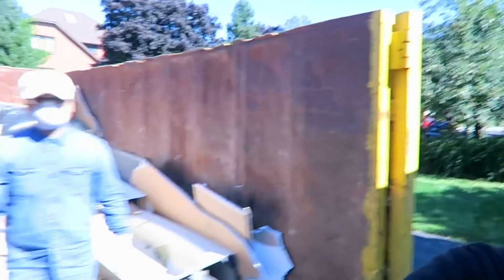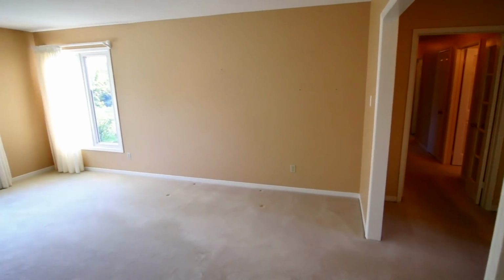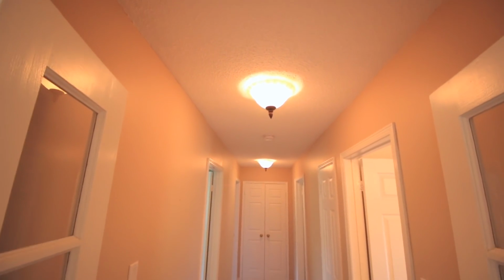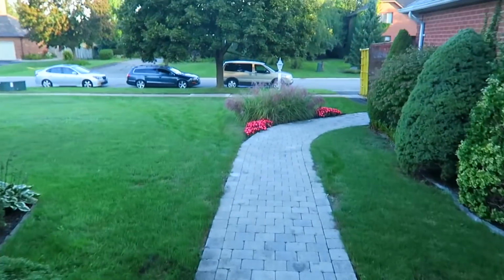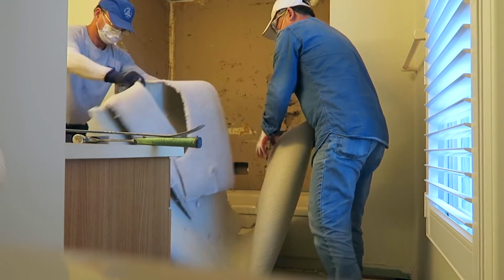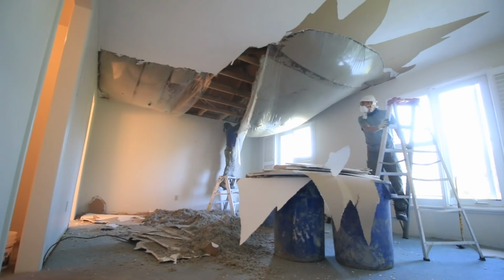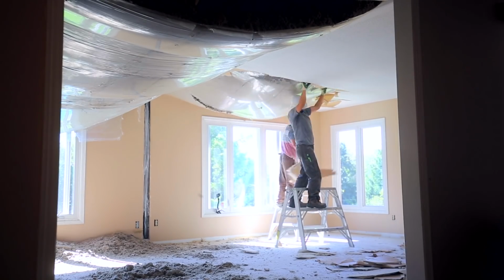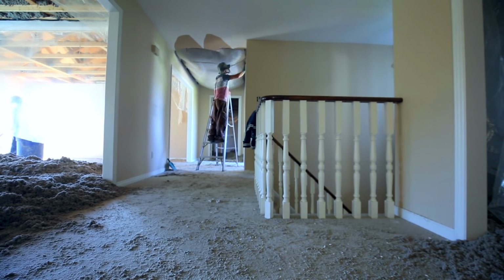House Renovation Day One! (Dream Home Reno Ep. 1)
Welcome to the first episode of DREAM HOME RENO, a new house renovation series from Clean My Space! We are excited to share our home improvement adventures with you and in this episode, we take an empty house tour and share some of our ideas for our new home. We also begin demolition and run into a huge problem on day one!

We're excited about our house makeover and even more excited to share it with you - this is kind of like house hunters - Clean My Space style!

Questions? Comments?